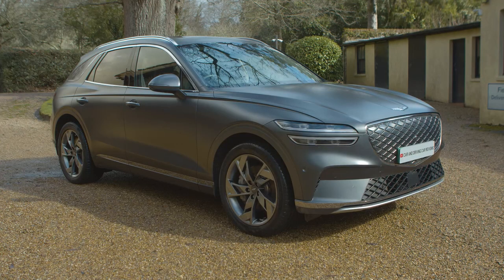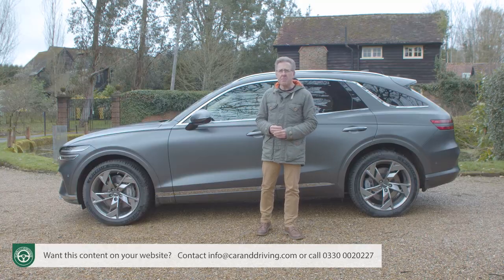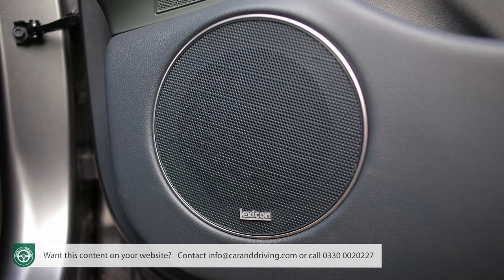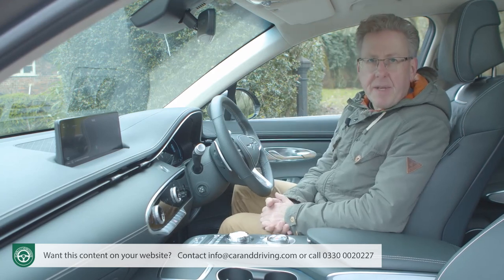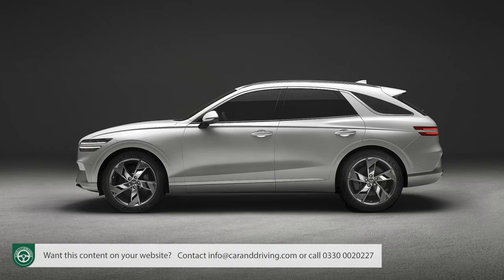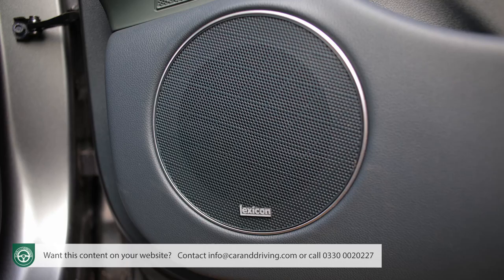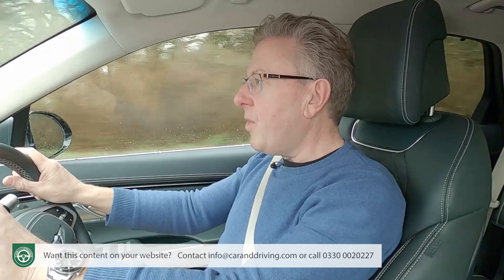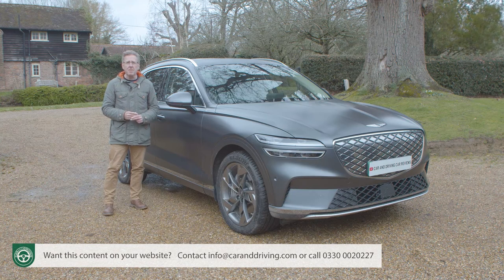*NEW Genesis GV70 Electrified 2023 IN-DEPTH Review...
Lease A Car With LeaseLoco *NEW Genesis GV70 Electrified 2023 IN-DEPTH Review...

overview 00:00
background 00:29
driving experience 01:37
design and build 03:37
market and model range 05:16
cost of ownership 07:02
summary 08:50

Jonathan Crouch writes an in-depth Genesis GV70 2023 review.

With this GV70 Electrified model, luxury brand Genesis takes on full-sized Teutonic EV crossover rivals. Jonathan Crouch takes a look.

The Genesis GV70 Electrified offers a very different take on what a full-sized premium badged Executive segment crossover EV should be. Thinking of an I-PACE, a Q8 e-tron, an iX or an EQC? Factor in one of these as well.

Summary
The challenge for Genesis is going to be getting segment customers to register that this GV70 Electrified model even exists. If it can do so and get them behind the wheel, there's scope for conquest business here for the brand.
This car can, after all, offer you right now the 800-volt ultra-rapid charging tech and 'Vehicle-to-Load' EV technology that won't appear in rivals until their next generation. It can also undercut them on price and give you more equipment. The smaller GV60 gave this brand's EV dreams some credence. And that gets underlined here.